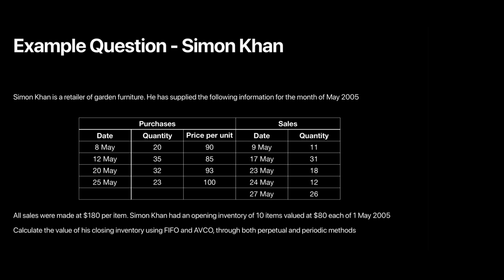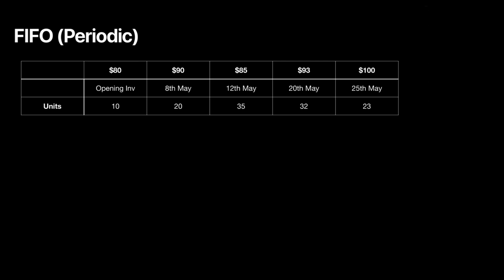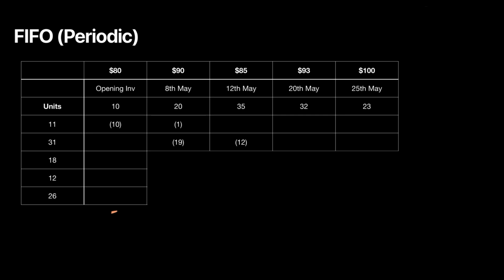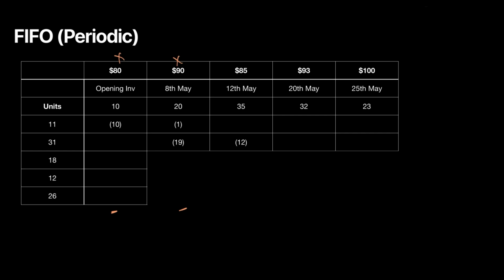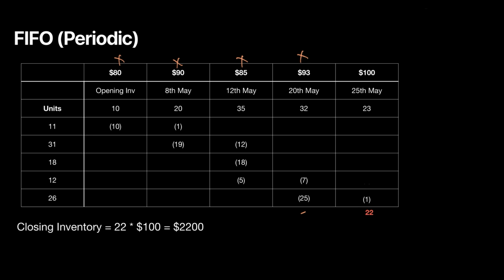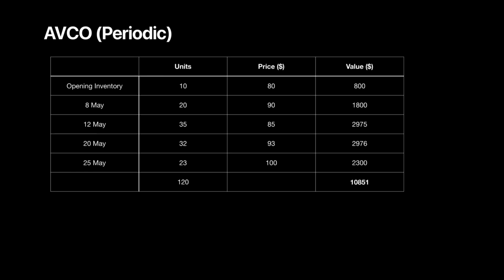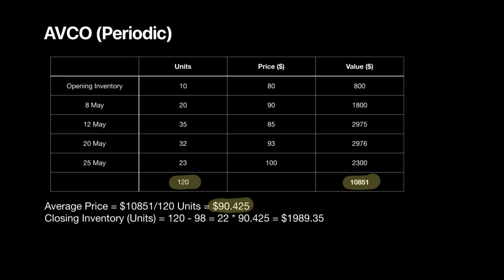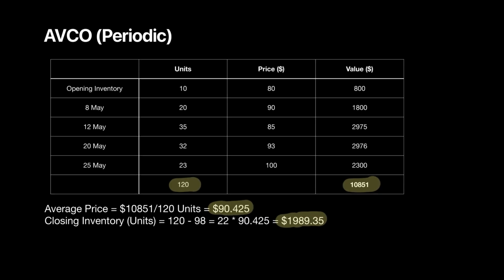Inventory Valuation | Periodic method | A Level | Accounting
After studying this content, learners will be able to:

1. Apply the FIFO periodic method to value inventory

2. Calculate closing inventory using FIFO

3. Calculate closing inventory using Average Cost (AVCO) by determining weighted average cost per unit

4. Explain why FIFO and AVCO produce different monetary values while maintaining the same unit count

5. Create and maintain organized inventory records showing purchases, sales, and remaining stock